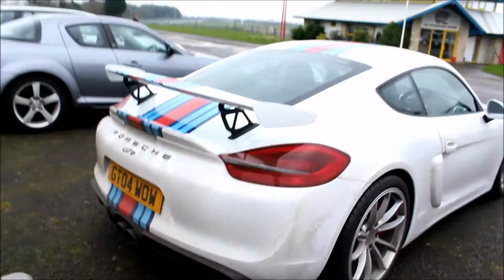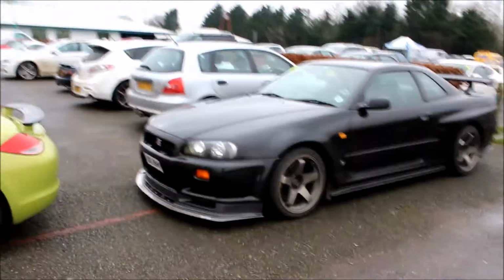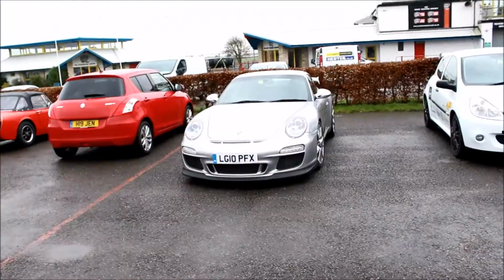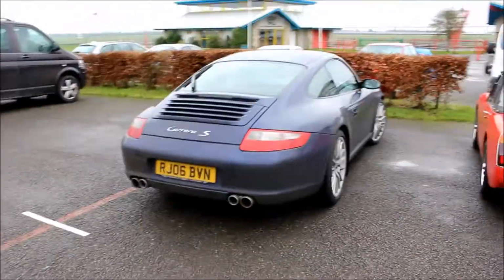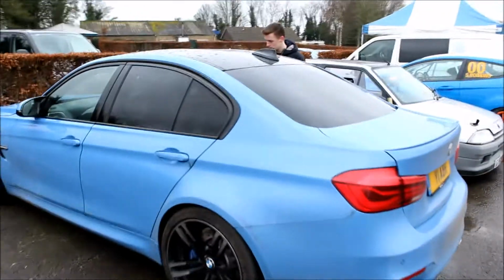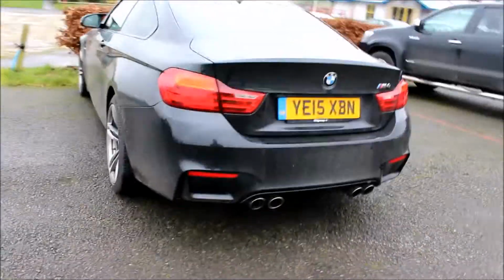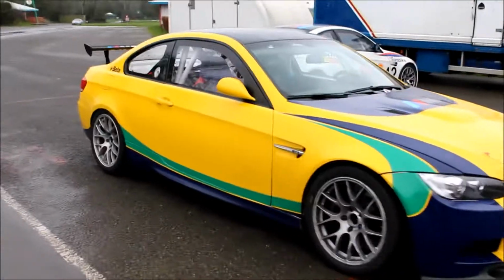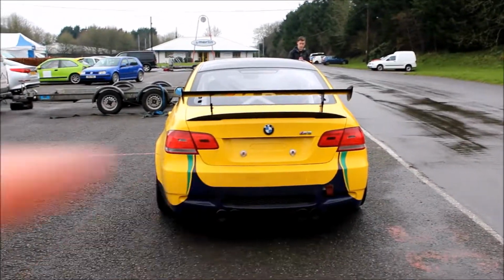First event of 2016! ( Cayman GT4, 997 GT3, R35 GTR, 3X M3 etc.)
My first event of 2016!, and with my new Canon EOS 1200D my first video in 1080P!